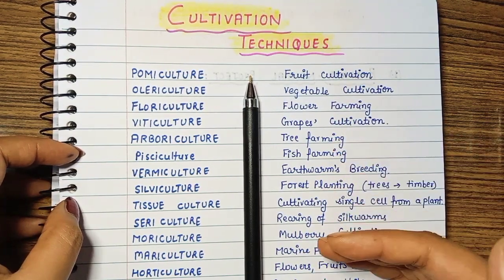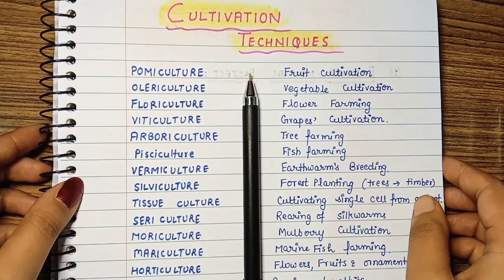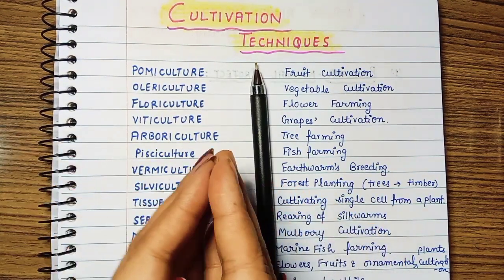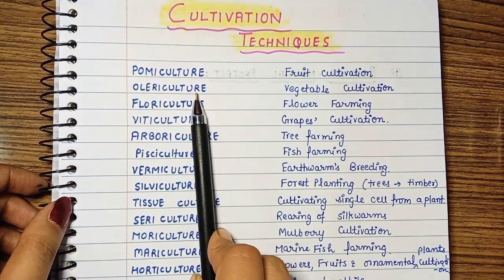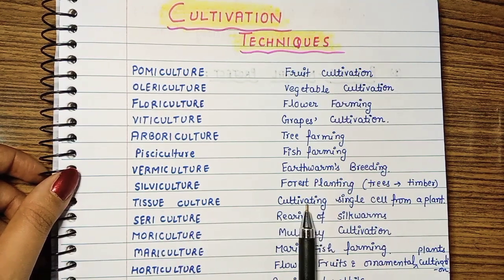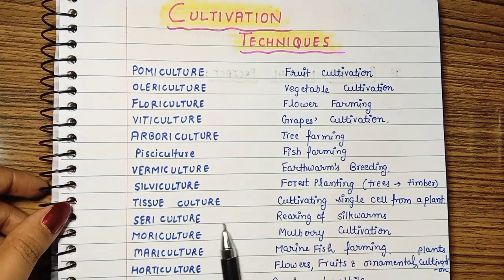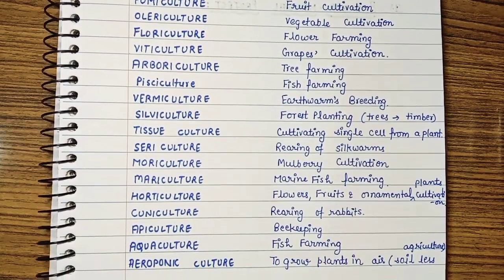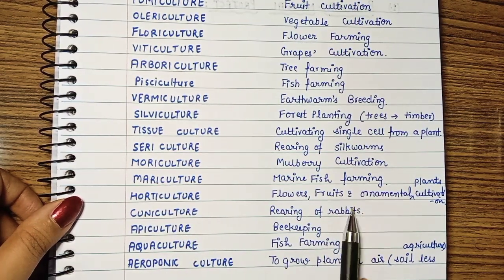Cultivation Techniques || Floriculture, Viticulture, Olericulture || Lec. 27 || An Aspirant !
Polity handwritten notes --

National Movement handwritten notes --

International Organisations --

Medieval History --